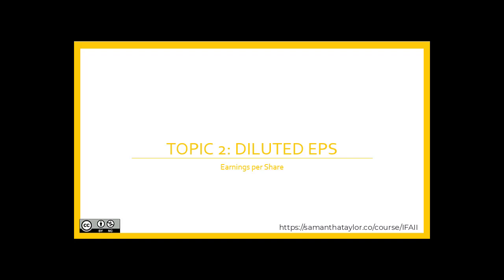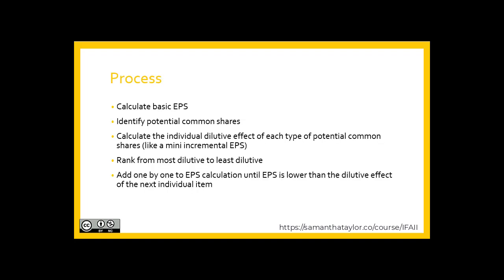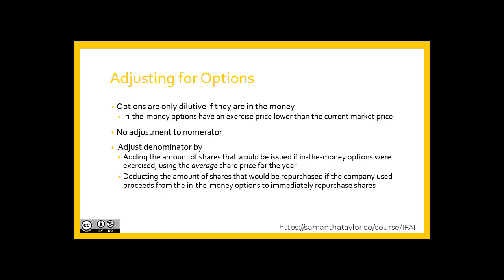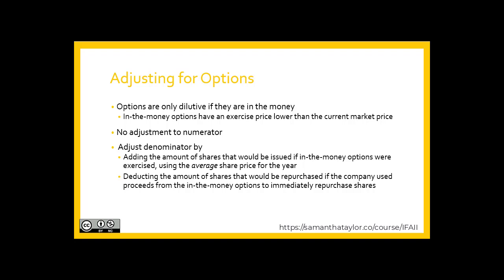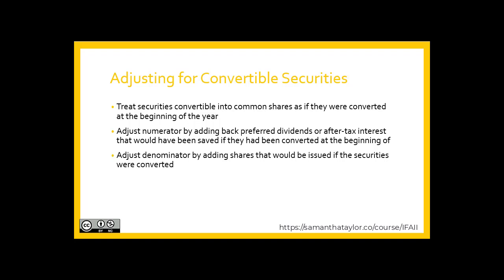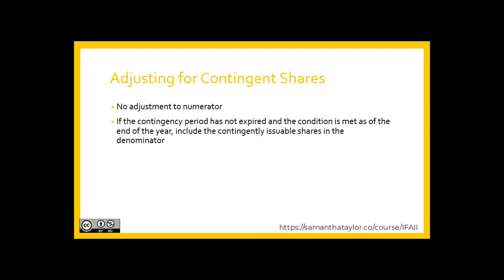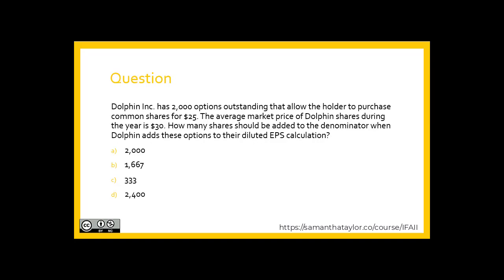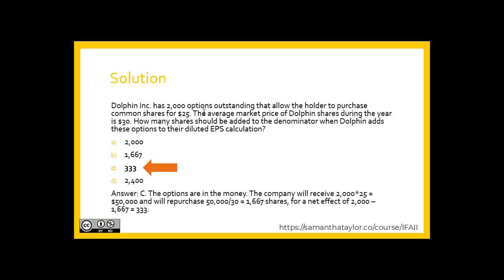Part 3: Earnings Per Share ~ Topic 2 ~ Diluted EPS (Part 1)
This video is from Intermediate Financial Accounting II (IFAII): Earnings per Share